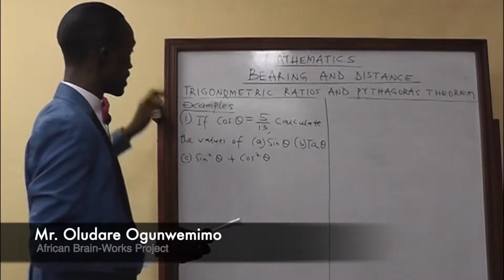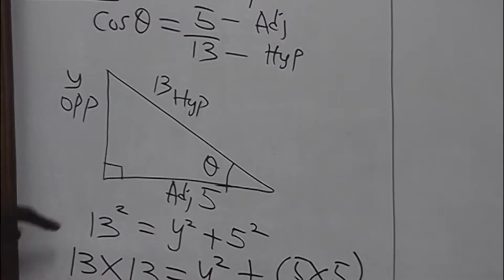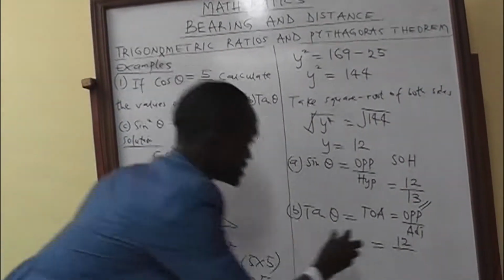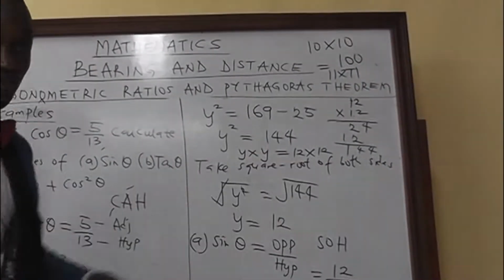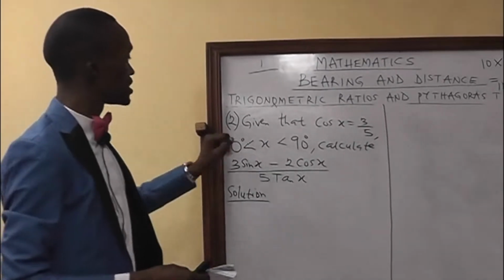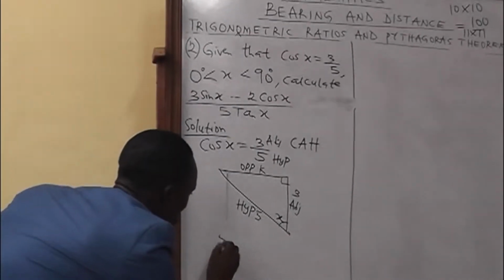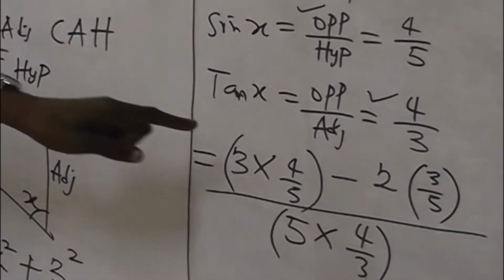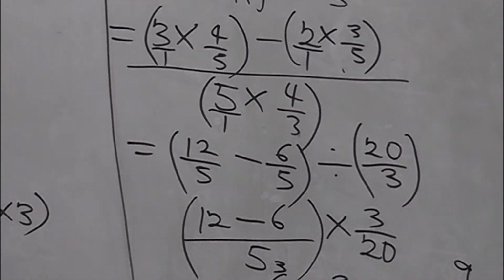Mathematics: Bearing and Distance, Trigonometric Ratios and Pythagoras Theorem: Examples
Mathematics: Examples of Bearing and Distance, Trigonometric Ratios and Pythagoras Theorem presented by Mr. Oludare Ogunwemimo is a part of the African Brain-Works project that is intended to help students learn Math and the English Language.